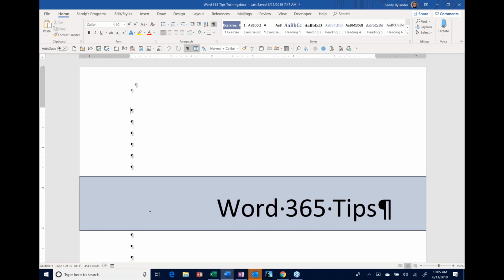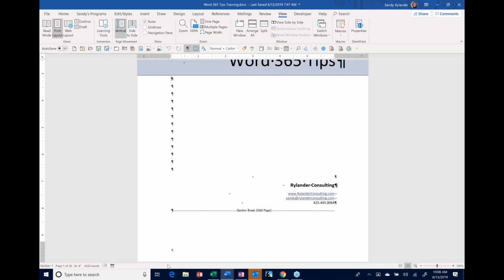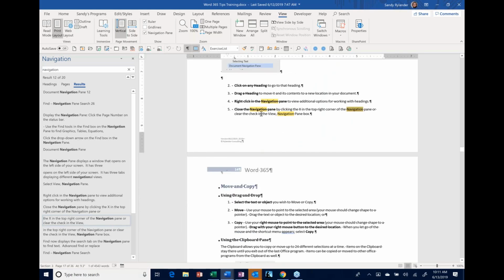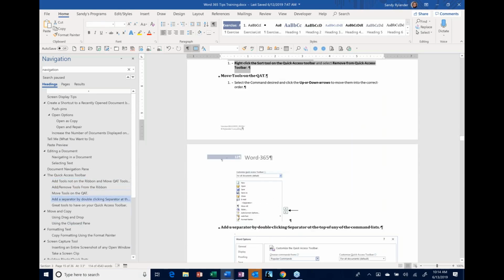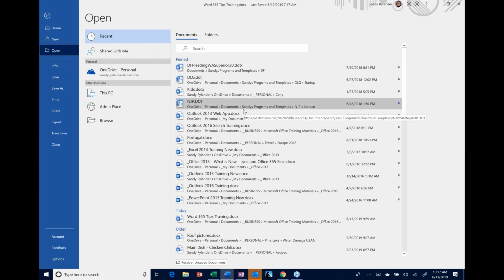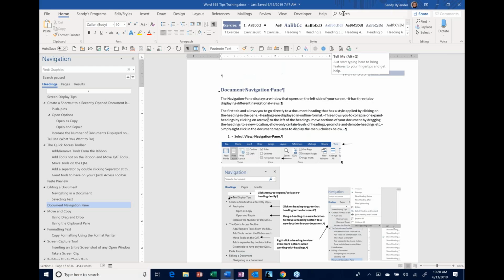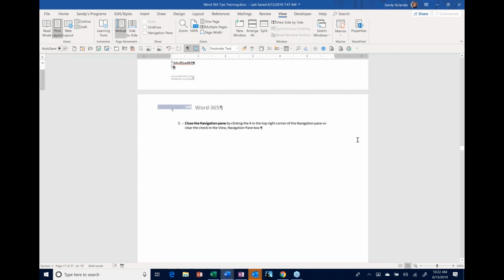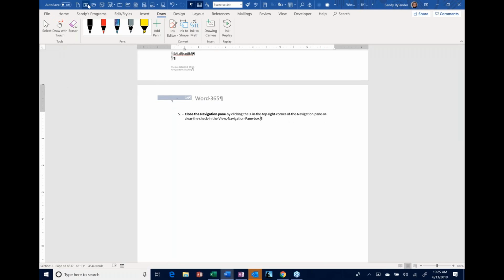Webinar Microsoft Word Tips and Tricks